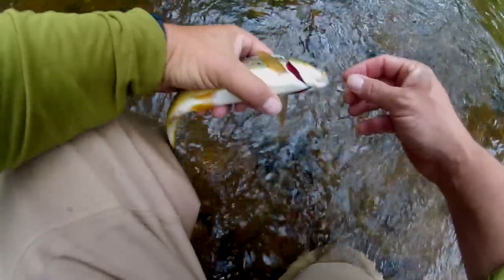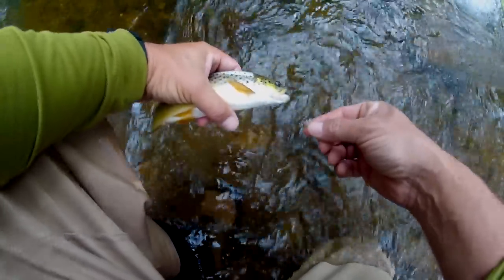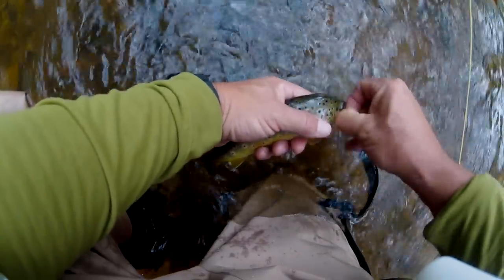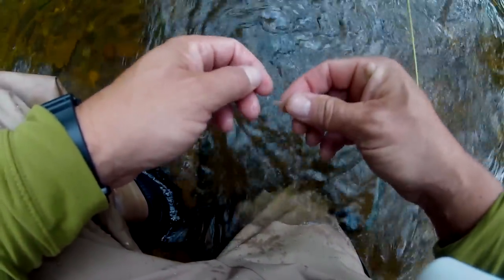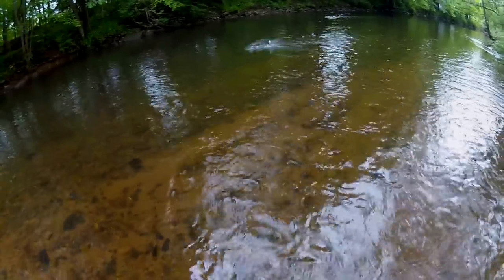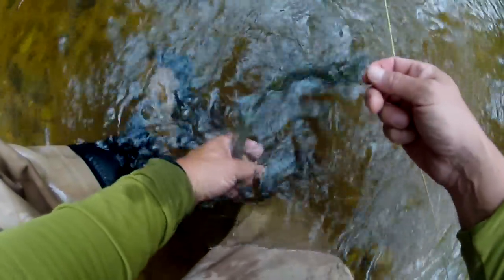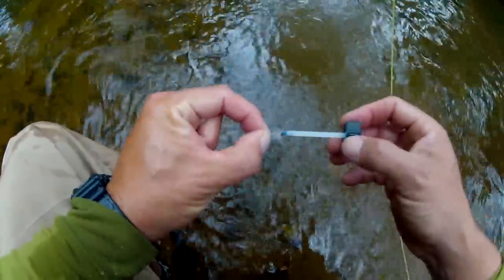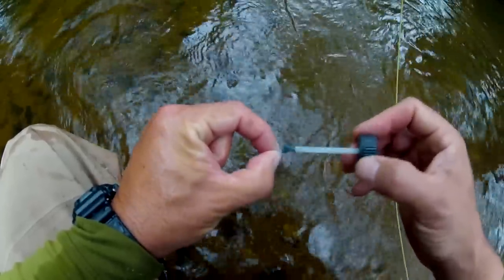Caribou Caddis in Action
GoPro HERO2 footage of fishing with a Caribou Caddis.